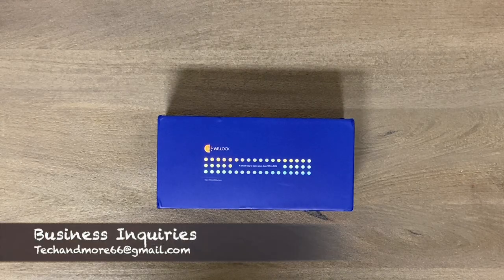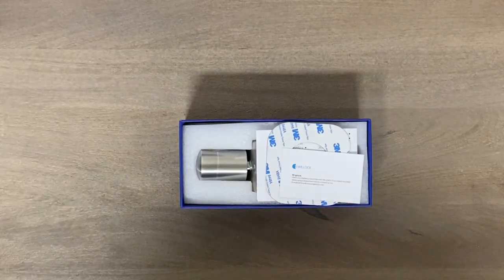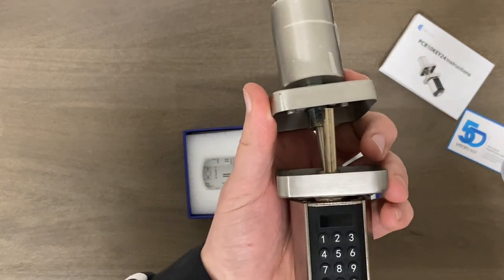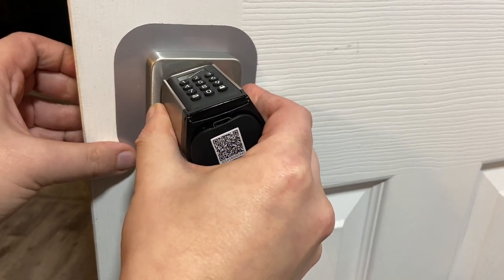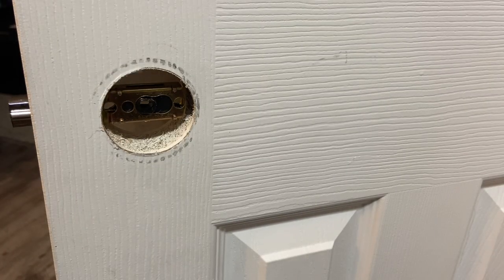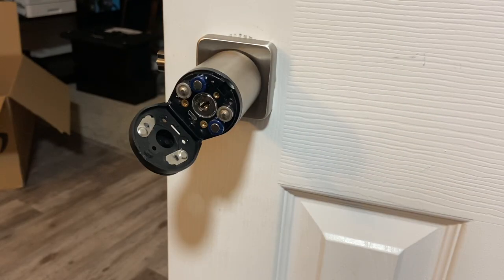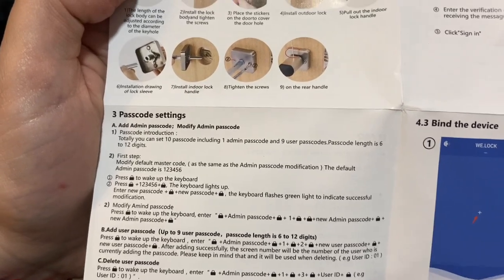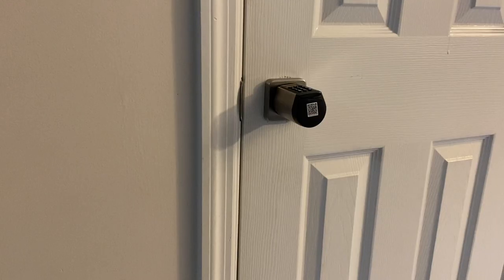WE LOCK PCB 20 Smart Keypad Door Knob with Bluetooth - Unbox- Install - Demo - Review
Installing the welock door knob. Very easy and actually pretty cool! If interested pick one up here at amazon =

3: WE.LOCK Smart lock ,keypad door knob with NFC card ,with bluetooth app Door locks with Keypads

5：Details of this product Model:PCB10KEY24
·【Multiple Ways To Unlock】-Advanced 5-in-1 Keyless Entry Smart Door Knob: IC card + Temporary E-key + Pass-Code + Smartphone + Mechanical Key. Easy to use it whether children or the elder. Never worry about forget to bring the key.
·【Customized User Code】- This bluetooth keypad door knob can set up to 10 user code for different users and occasions such as cleaner,short time worker, pet sitter or Air b&b tenant, office meetings. Codes can be programmed or deleted.
·【Manage Visit Records on Smartphone】- This smart lock allows you to see the visitor records on your APP, see which visitor at what time unlocked the door, enhance the security level of your home.
·【No Locksmith Required】- The smart lock is really easy to install. Users manual and instructional video for your reference. You can replace the existing door lock all by yourself with just a screwdriver,no costly locksmith required, no hard wiring needed.
·【AUTO Lock for Safety】 - This digital door knob can lock the door by itself to prevent you forgetting lock it, not need to worry about whether you have locked the door or not. 4AA batteries are required but not included in package.

I do get a small percentage from the link above. I use any money and put it right back into this channel. Thanks